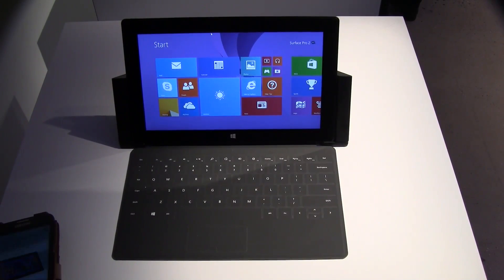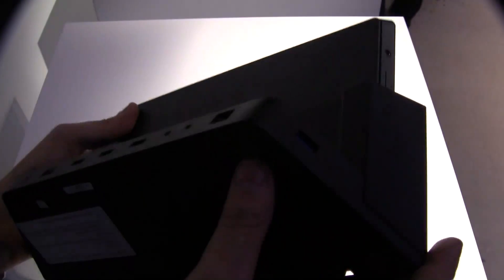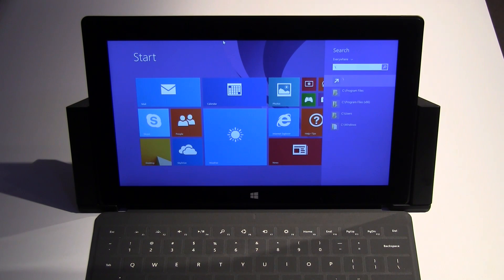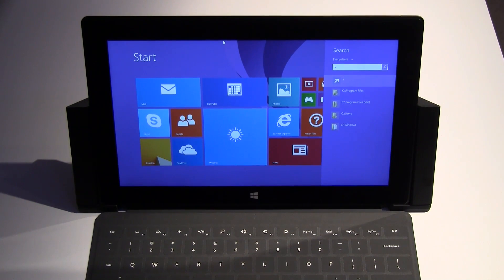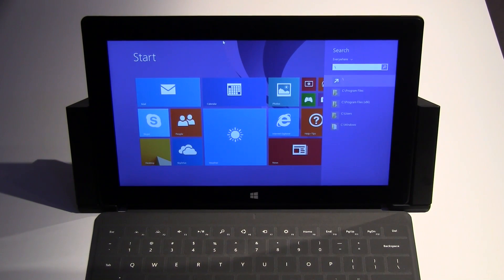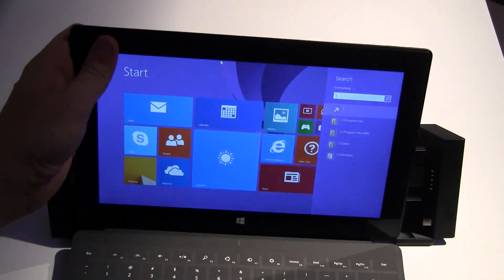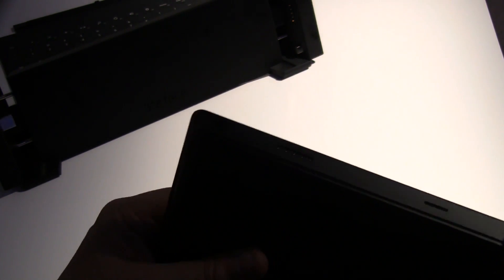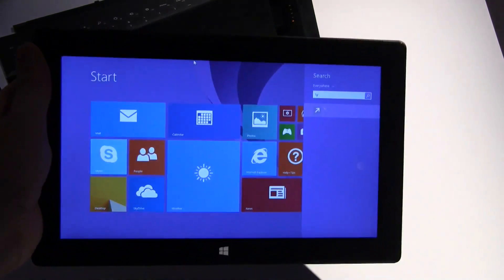Microsoft Surface Pro 2 Hands On - Look at Dockingstation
- We are going hands on with the new Microsoft Surface Pro 2 which runs Windows 8.1 on the new Intel Core i5 Haswell processor.